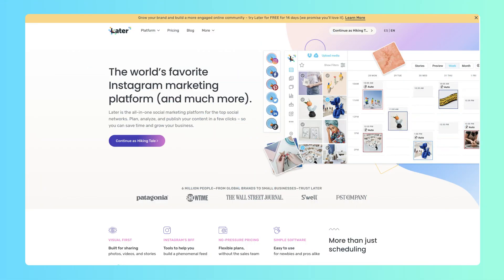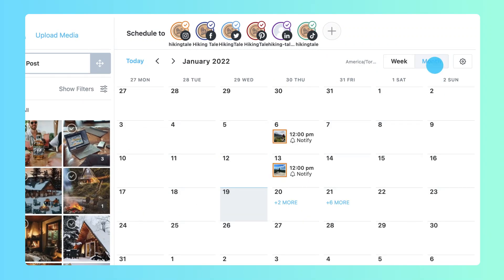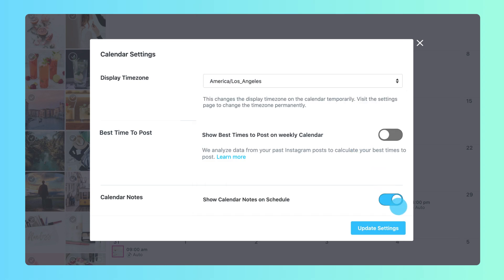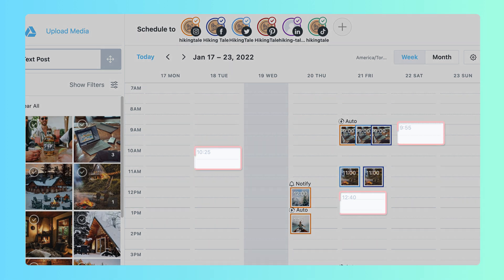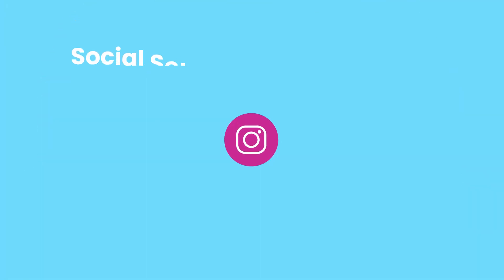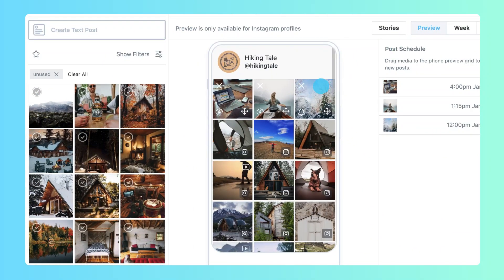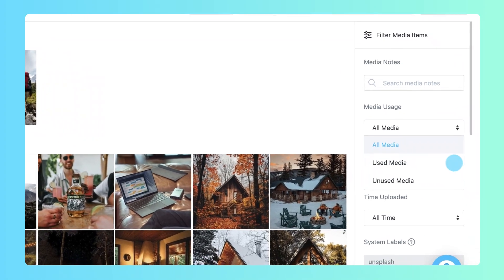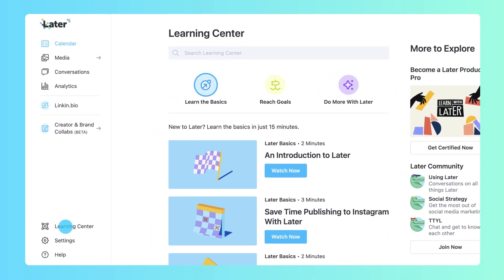An Intro to Using the Later App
Here's a quick introduction to using the Later app for social media scheduling. 👉 Sign up for a (forever) free Later account now

Want some extra help growing and optimizing your social media for your business?